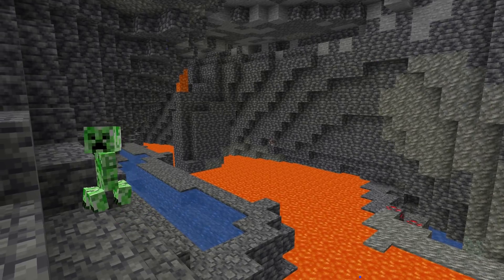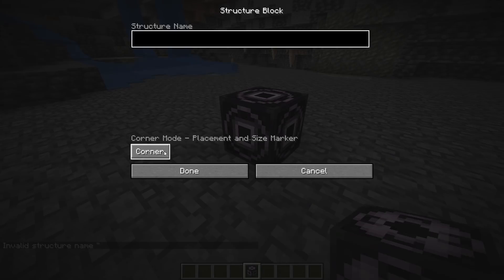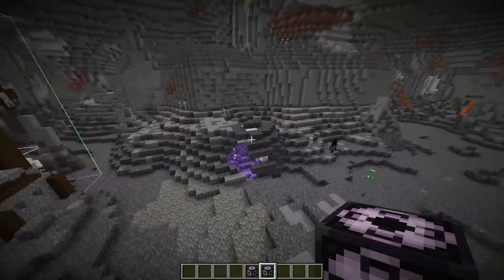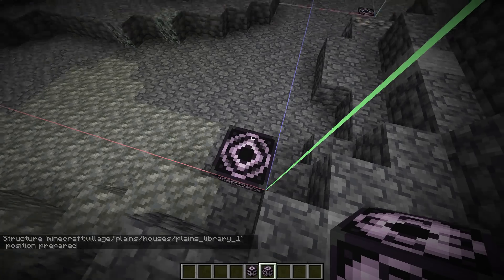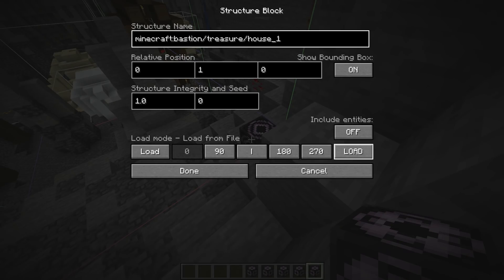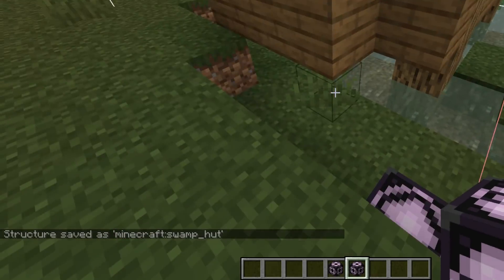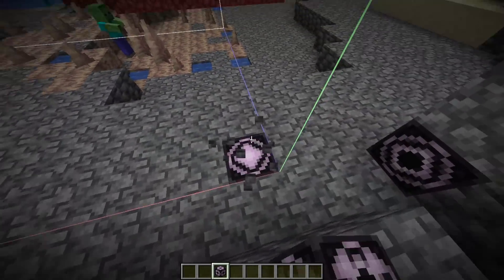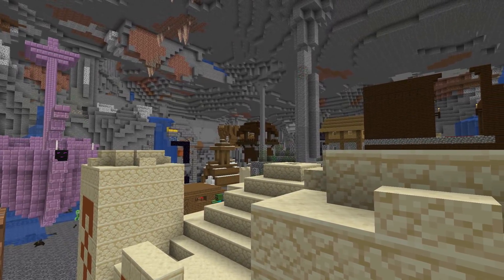Putting EVERY Structure in the Minecraft 1.18 Caves!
Minecraft has big caves and a lot of structures. What if we combined them? Can every structure in Minecraft fit inside of a new gigantic Minecraft 1.17 cave update cave?

if you read this tell the mother figure in your life u appreciate them 🥺